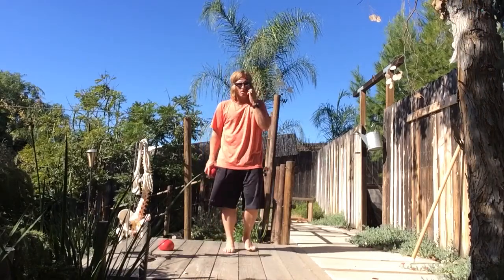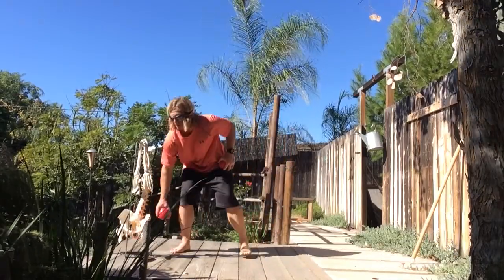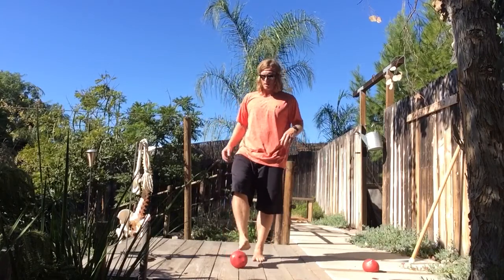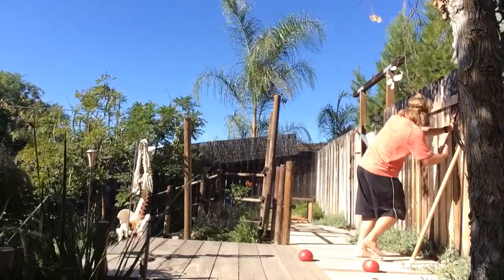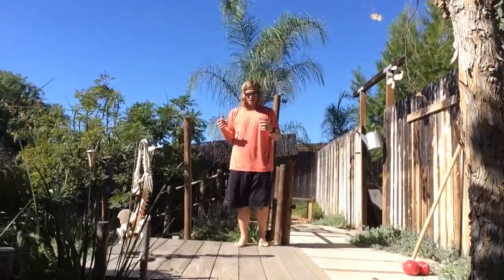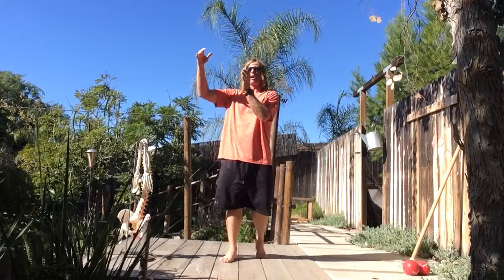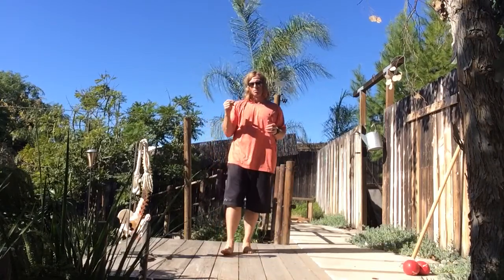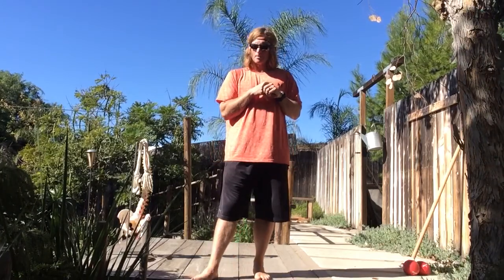PT: Part 3B Rotator Huff, Scuff, Thuff, and "Cuff" assessment and treatment